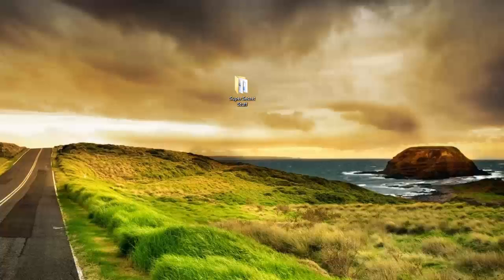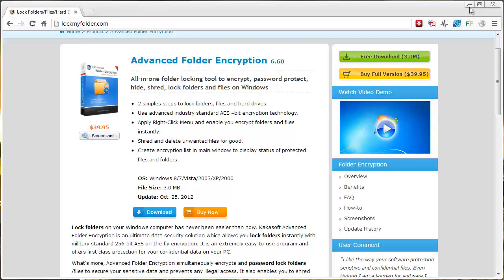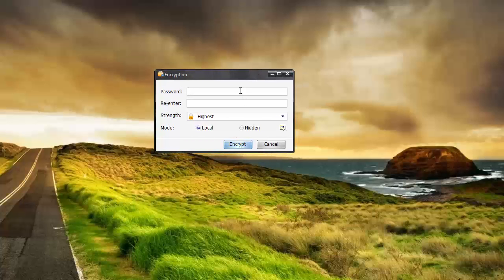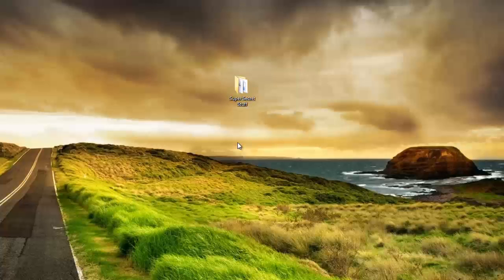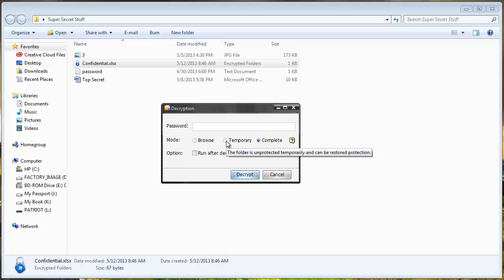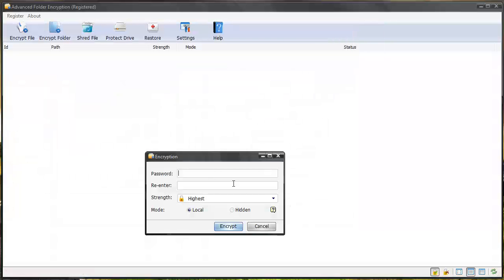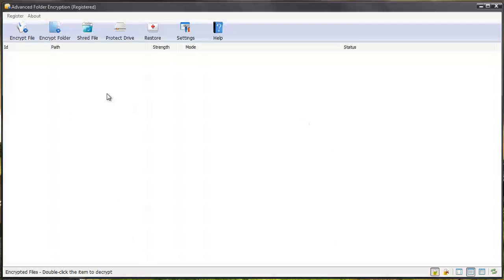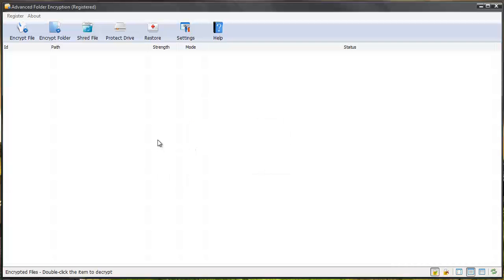How To Password Protect a Folder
- If you want to know how to password protect a folder, watch this video then download this software.  You can password protect folders, documents, images, videos, pdf's, excel files and even entire whole drive from being accessed and even seen if you choose.